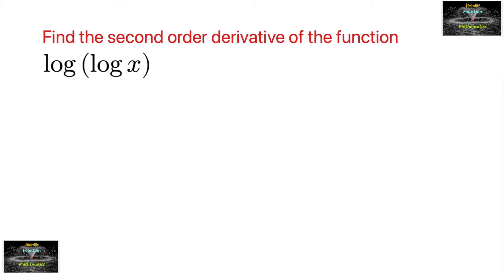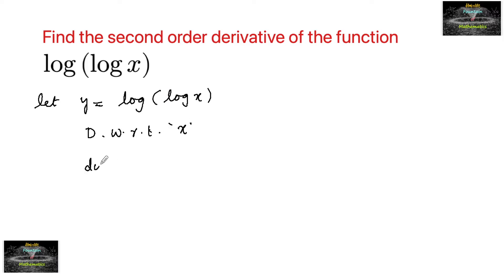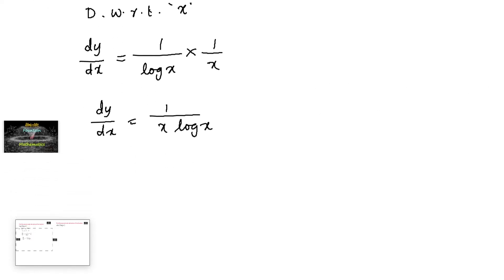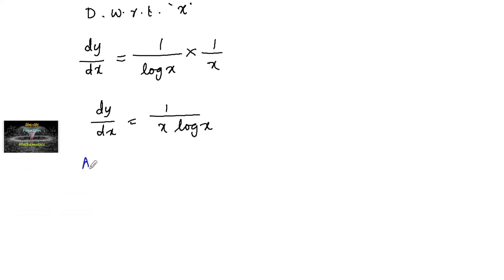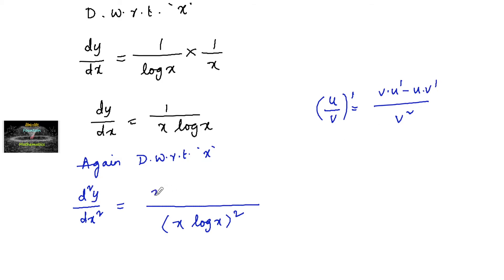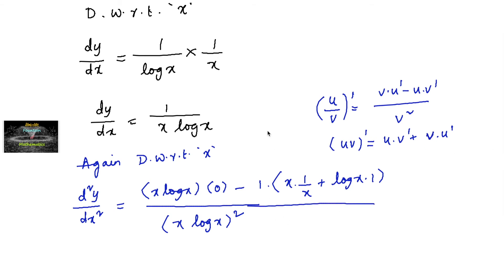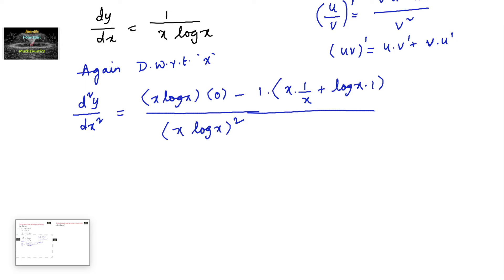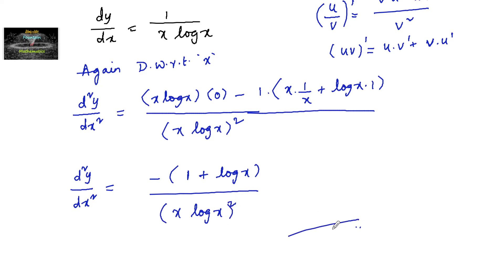Find the second order derivative of the function log (log x) Ncert continuity and Differentiation